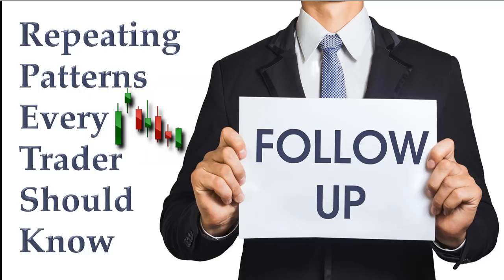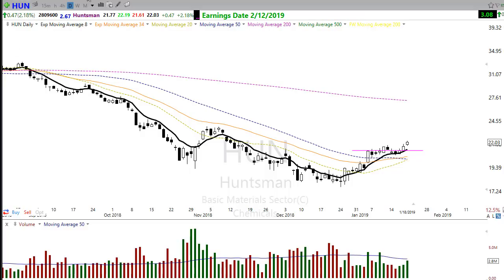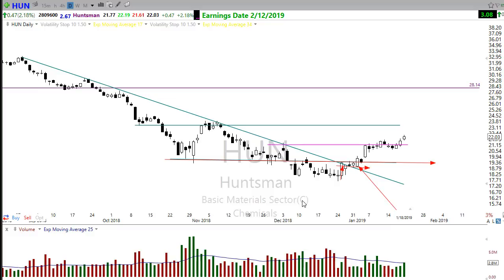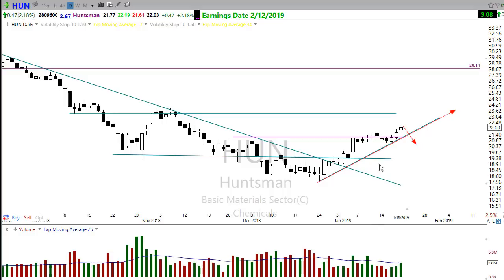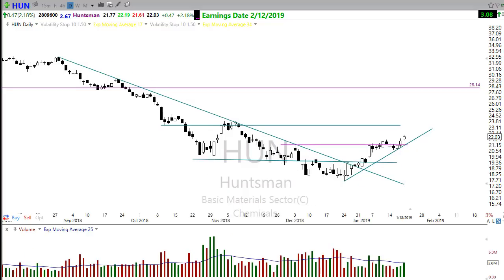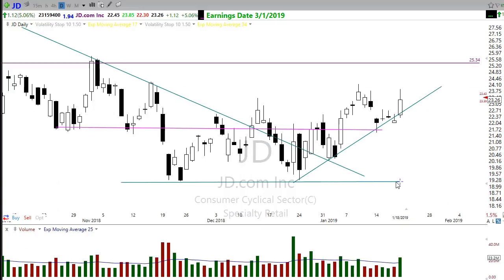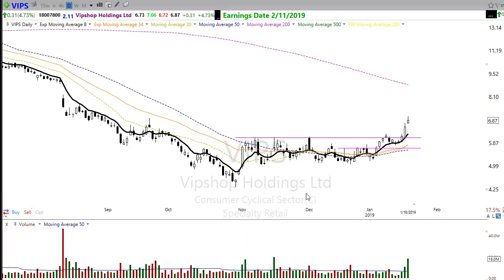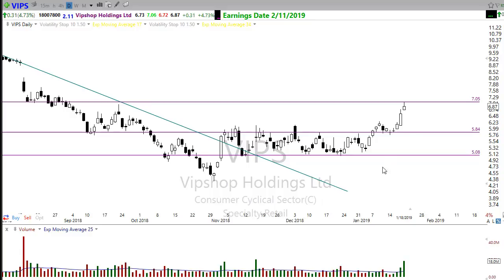Repeating Pattern’s Every Trader Should Know! – Follow Up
In this video I answer viewer questions and dig deeper into the price action of Repeating Pattern’s Every Trader Should Know.  This trend follow method requires no prediction but it does require a strong knowledge of price support, price resistance and trend to find high probability repeating pattern’s.